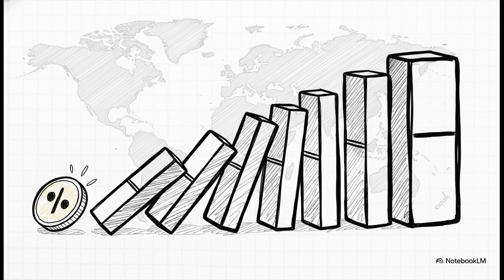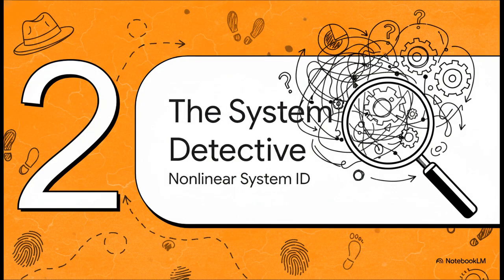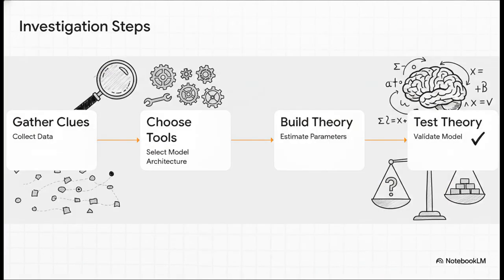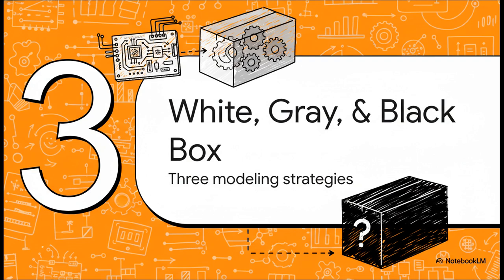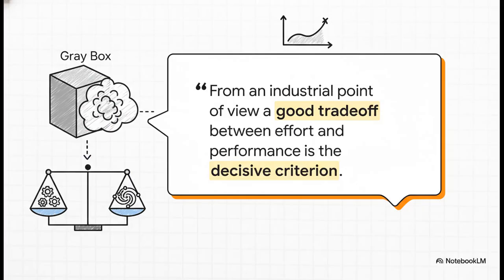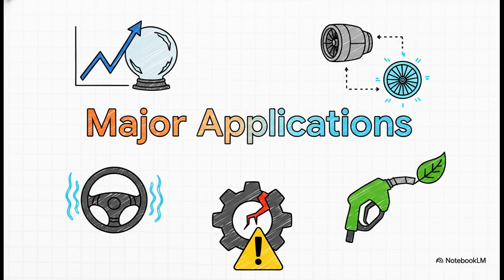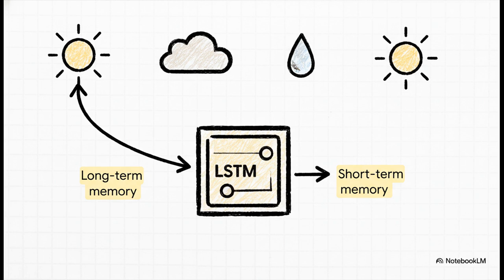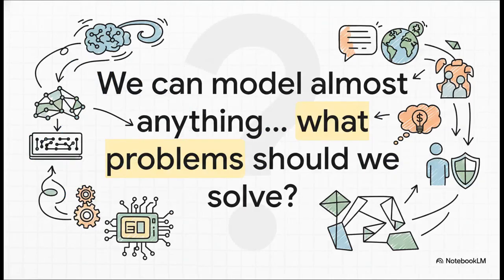Nonlinear System Identification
In this video, we explore two essential technical frameworks for understanding and managing complex engineering systems:

🔹 Nonlinear System Identification & Data-Driven Modeling
🔹 HAZOP (Hazard and Operability) Risk Analysis

Modern industrial systems are increasingly complex, nonlinear, and data-rich. To model their dynamic behavior accurately, engineers rely on advanced computational strategies such as:

• Neural networks for nonlinear system identification
• Fuzzy logic and Takagi–Sugeno models
• Optimization-based parameter estimation
• Bias–variance tradeoff analysis
• LOLIMOT and local model networks to mitigate the curse of dimensionality

These approaches allow us to estimate dynamic system behavior directly from process data while maintaining numerical robustness and predictive reliability.

However, computational precision alone is not sufficient in industrial environments.

That is why we also discuss HAZOP methodology, a structured, team-based qualitative framework designed to:

• Identify deviations from design intent
• Detect potential operational hazards
• Improve process reliability
• Strengthen procedural safeguards
• Ensure safe plant operation

By combining advanced nonlinear modeling with structured safety assessment, engineers achieve two critical objectives:

✔ High predictive accuracy
✔ Operational safety and risk mitigation

This integrated approach ensures that industrial systems are not only mathematically understood, but also safely managed within their intended operating boundaries.

This video is intended for:

Process engineers

Control engineers

Safety professionals

Researchers in nonlinear systems